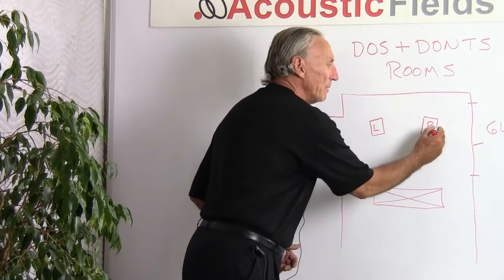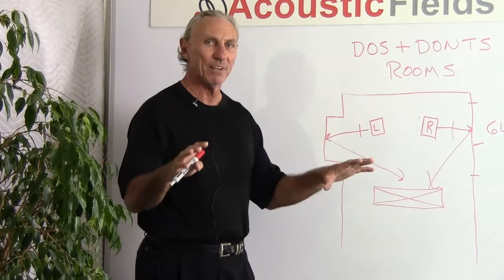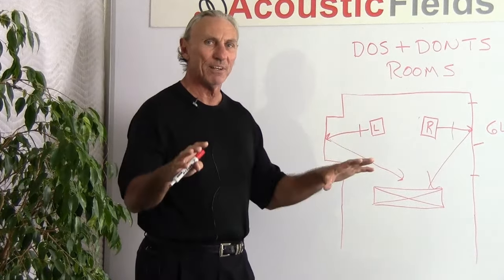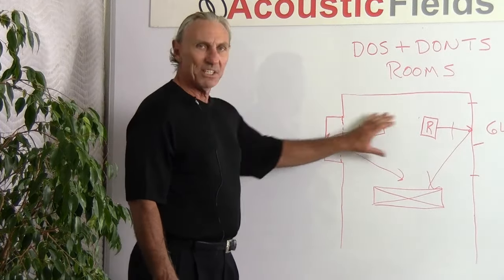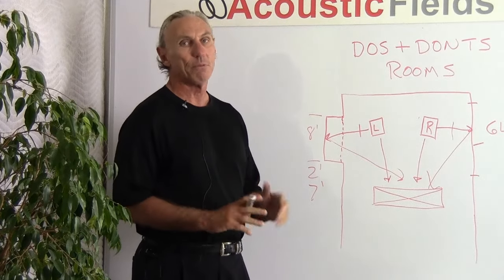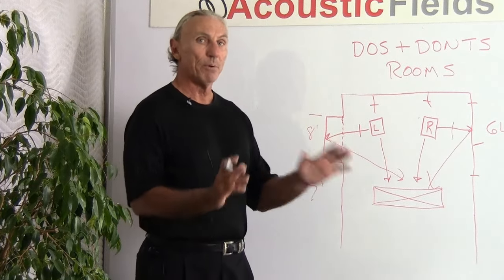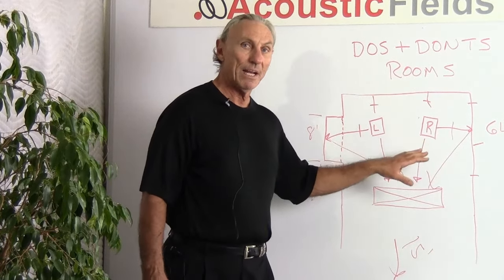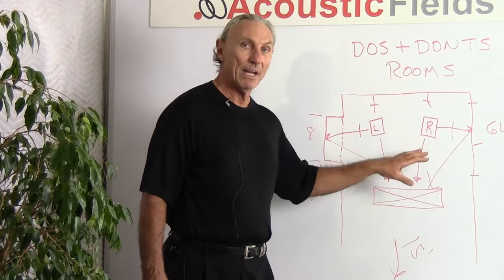Do's And Don'ts Of Room Setup For Audiophiles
- - Learn more about room acoustics. Sign up for my private room acoustic training videos and ebook

New videos released every Wednesday!

In this video, you will see an actual audiophile room with many common set up mistakes. Mistakes that will compete with your stereo imaging, sound stage definition and clarity. Mistakes that will go against everything you are trying to accomplish with your two channel stereo room and system.